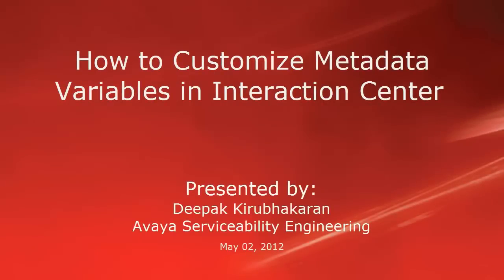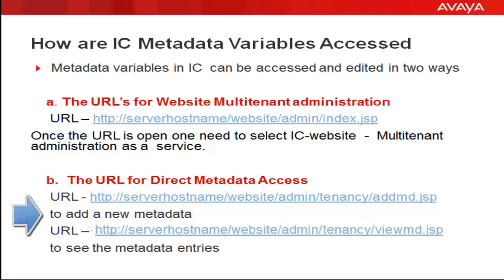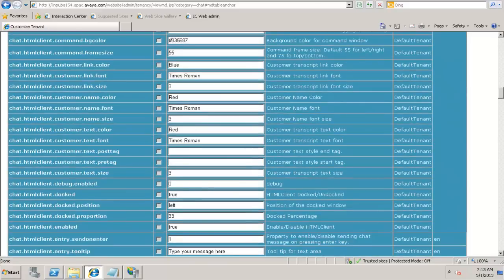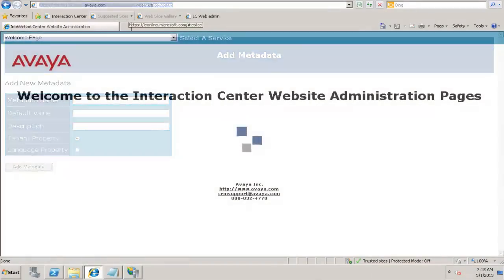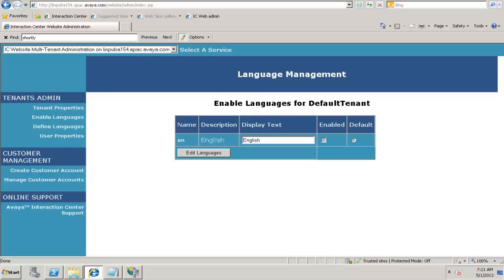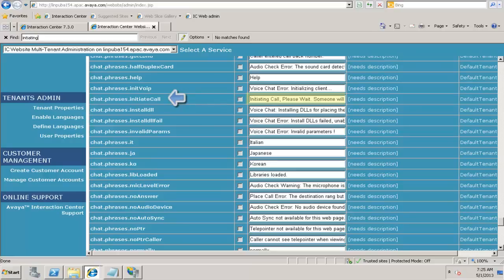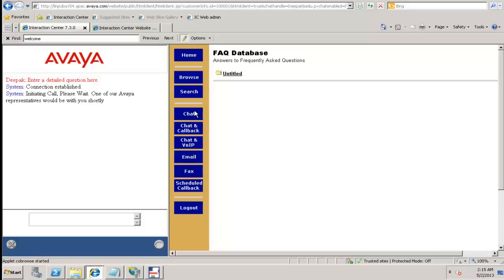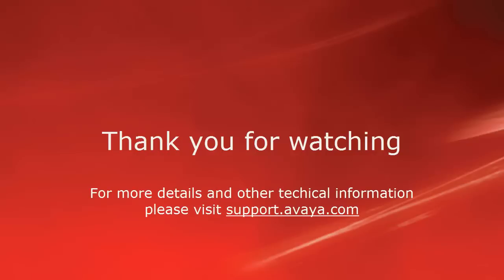How to Customize Metadata Variables in Avaya Interaction Center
This video walks through the different metadata variables and its usage in Interaction Center with a demonstration. Produced by Deepak Kirubhakaran.